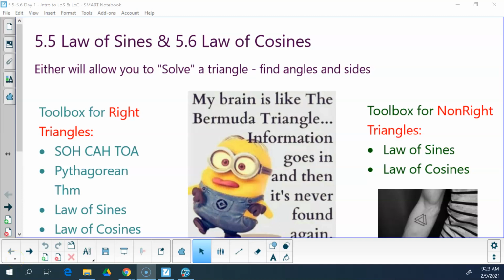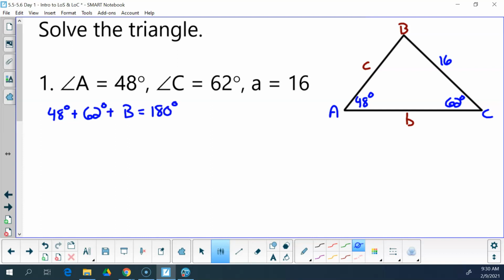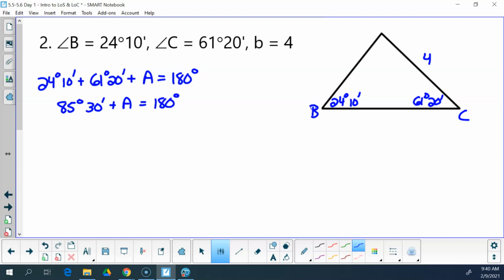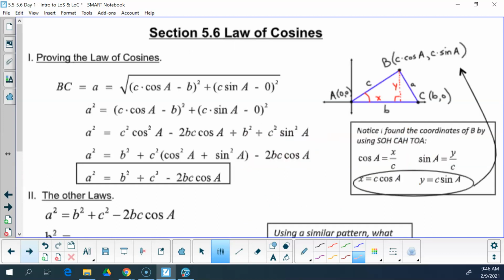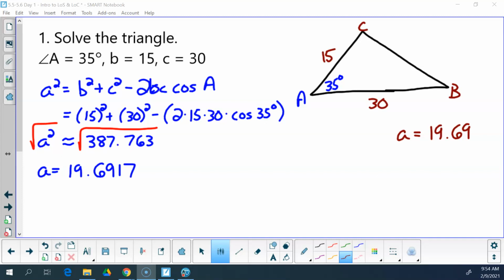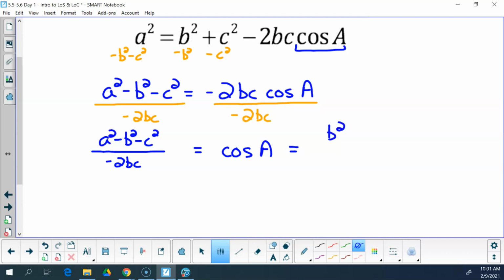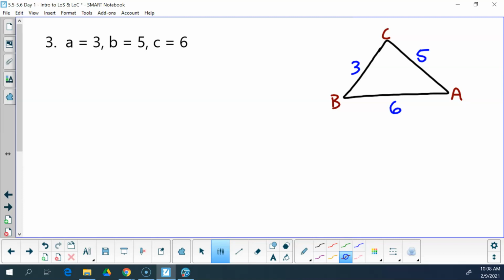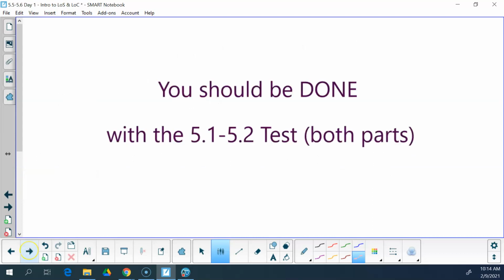T Feb. 9 - LIVE Class - 5.5 - 5.6 Notes Day One